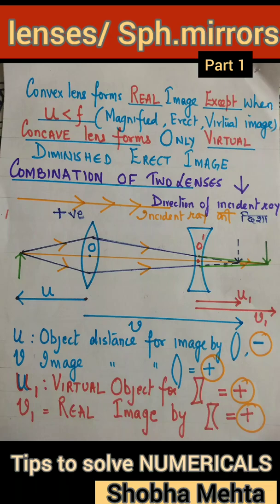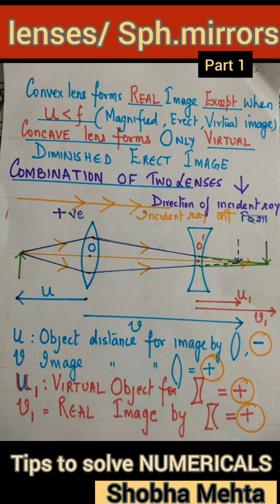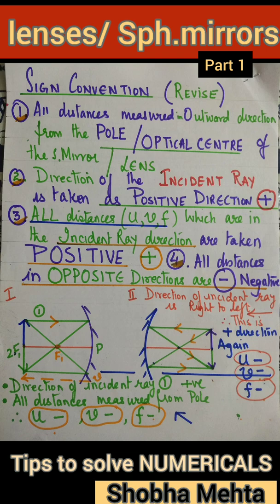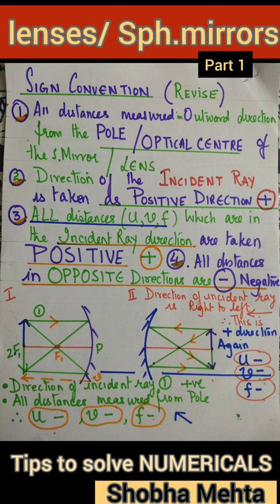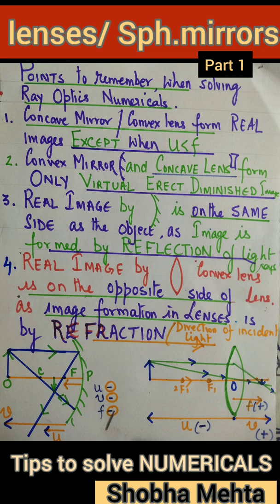Shorts Lenses Mirrors neetphysic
My 40 years of teaching Physics in Reputed schools of India,has given me immense EXPERIENCE in teaching Intricacies of Physics.
I am well aware of the DOUBTS and CONFUSIONS arising in the MINDS of our Senior Physics students.
My Attempt is to make the SUBJECT easy for them.